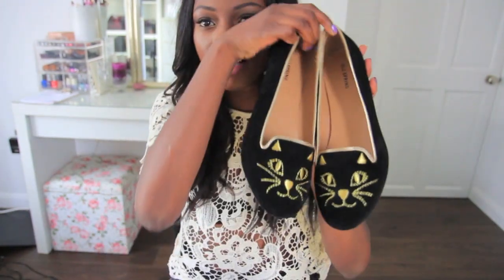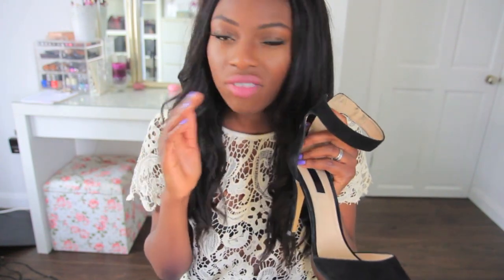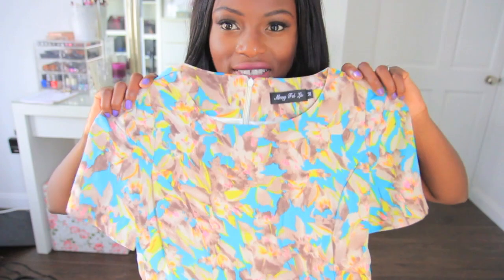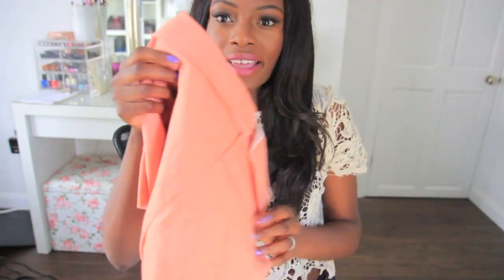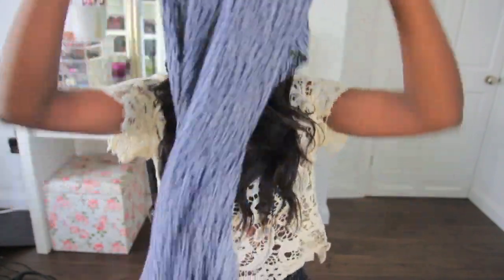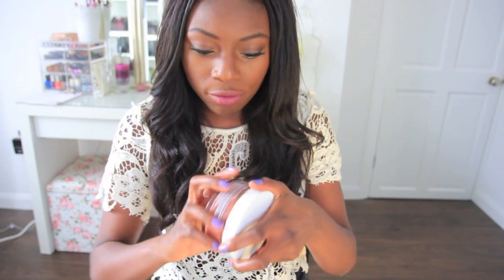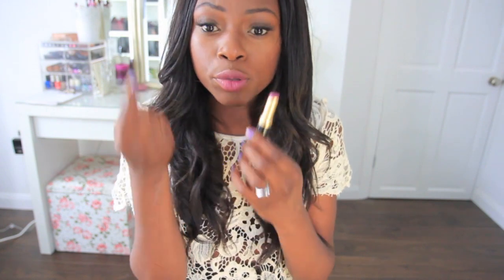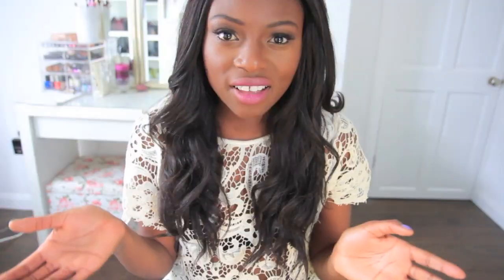AUGUST FASHION HAUL| TOPSHOP, BRANDY MELVILLE, SPACE NK, SHEINSIDE & MORE!!!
Skirt - Asos -
Top - River Island - (not online)

Kevyn Aucoin Makeup (Concealer - S12)